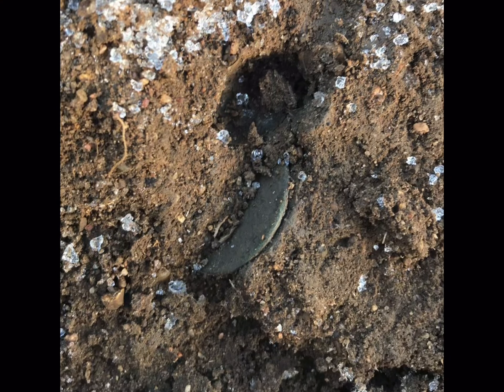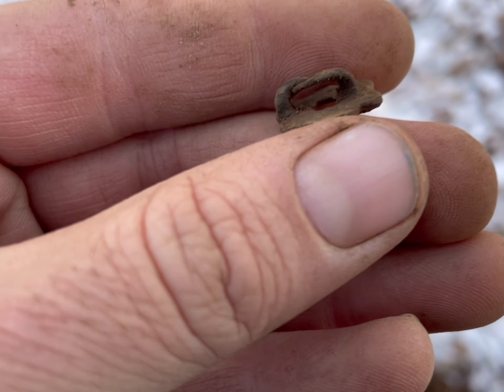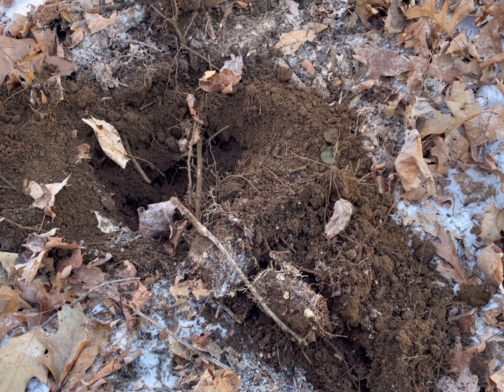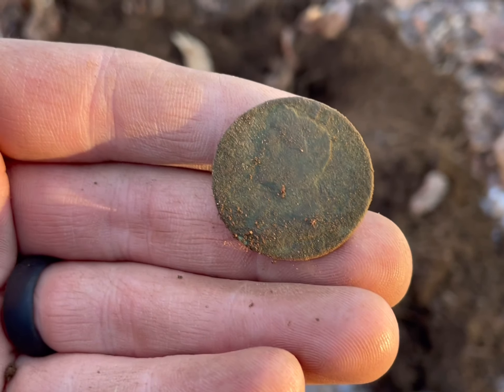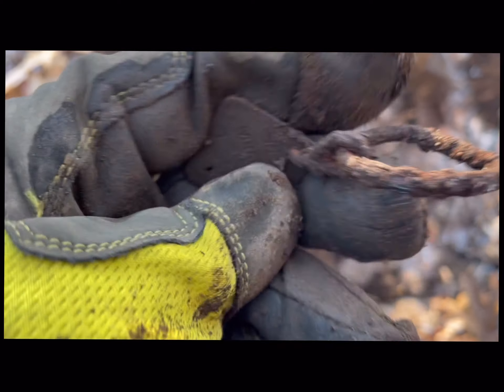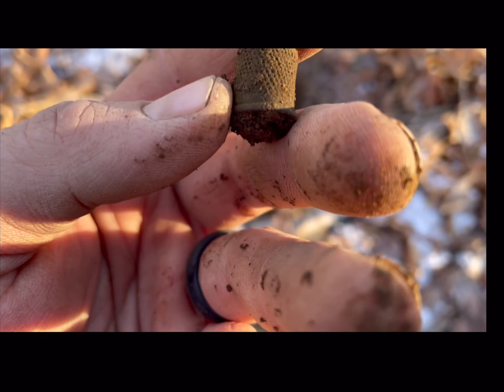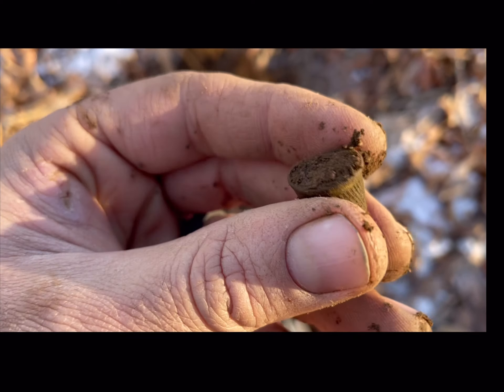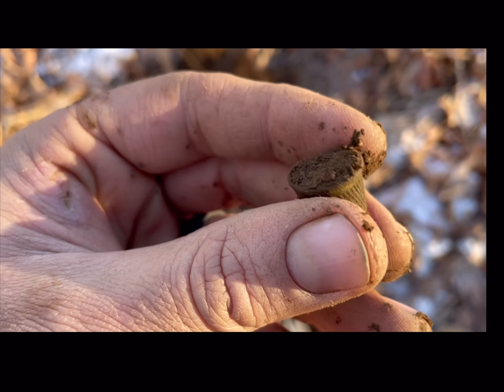COLONIAL COIN Found in the woods with my equinox 600!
A quick little hunt in the woods uncovered some really nice relics and even a 250+ year old coin!